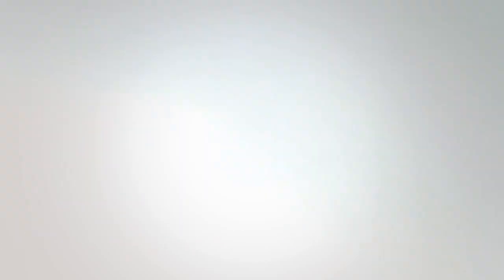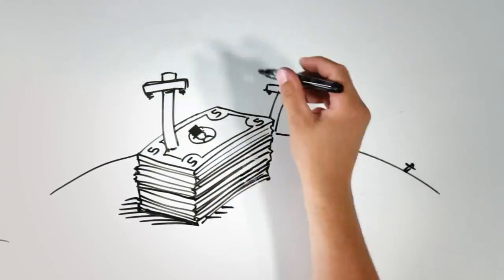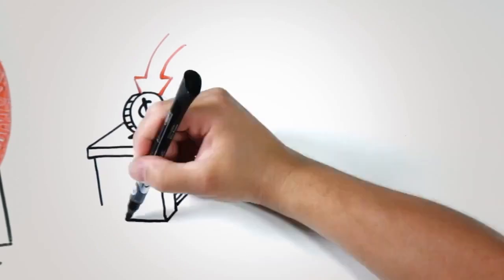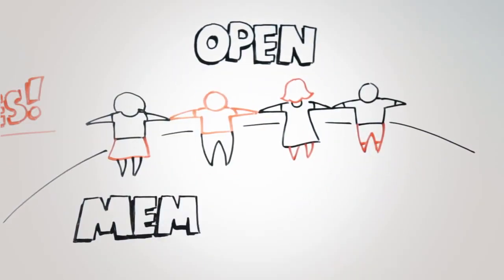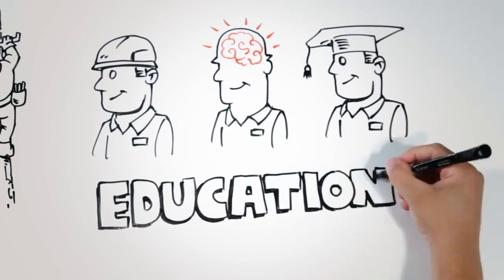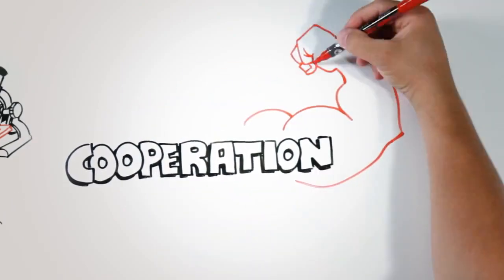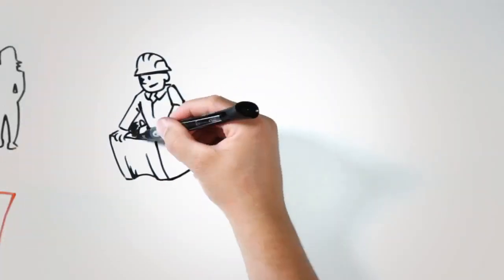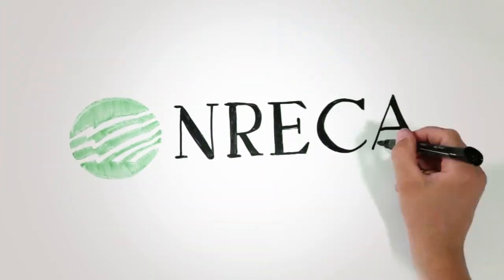The Electric Cooperative Story